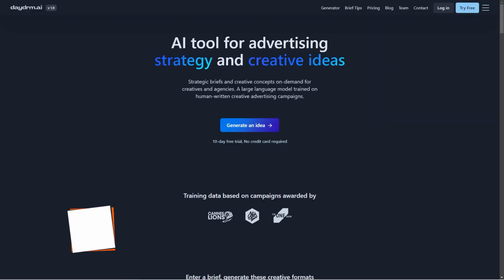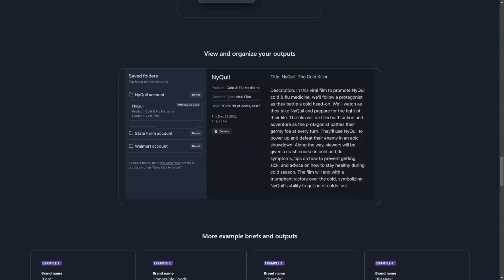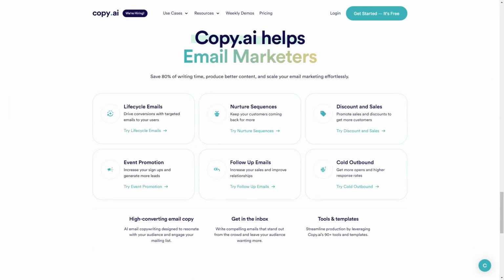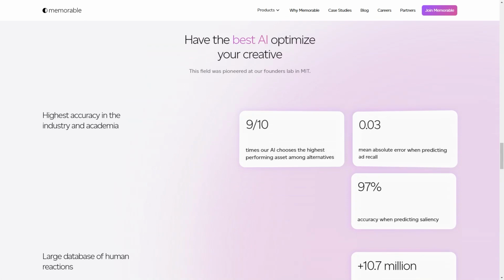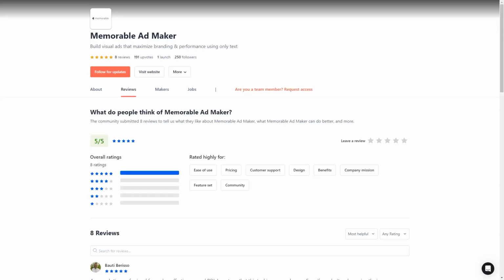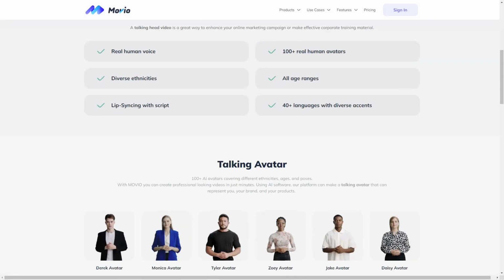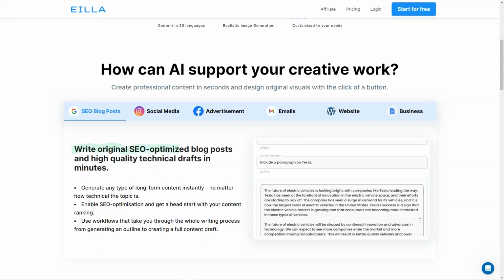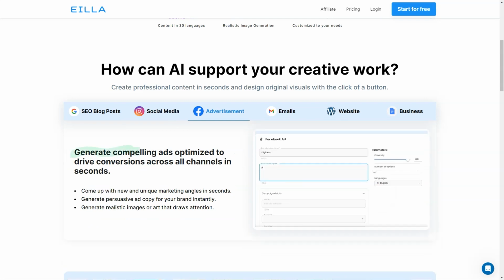5 Must-Have AI Tools for SEO and Content Marketing in 2023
🔥 Unleash the Power of AI Tools for SEO and Content Marketing in 2023! 5 Must-Have AI Tools for SEO and Content Marketing in 2023963+

🎯 Looking to supercharge your SEO and content marketing strategies in 2023? You're in the right place! In this comprehensive video, we dive deep into the world of AI tools that are revolutionizing the way we approach SEO and content creation.

🤖 AI Tools for SEO 📈
Discover how artificial intelligence is reshaping the SEO landscape. From advanced keyword research to predictive content analysis, these cutting-edge tools are helping marketers identify golden opportunities, optimize on-page elements, and outrank the competition.

📊 AI-Driven Content Marketing 🚀
Content is king, and AI is the crown jewel! Explore how AI-powered tools are elevating content marketing strategies. Learn how to craft data-driven, captivating content that resonates with your audience, maximizes engagement, and boosts conversions.

🌐 Future Insights and Trends 🚀
Stay ahead of the curve by understanding the AI trends that are shaping the future of SEO and content marketing. Gain insights into algorithm updates, voice search optimization, and user intent analysis. This knowledge will empower you to adapt and thrive in the ever-evolving digital landscape.

Don't miss out on the opportunity to revolutionize your digital marketing efforts. Hit that like button if you found this video insightful, subscribe to our channel for more game-changing insights, and share this video with fellow marketers who are ready to dominate in 2023.

📢 Follow us on [link here] for more in-depth discussions and stay updated with the latest digital marketing trends and insights!

🔥 Ready to transform your SEO and content marketing game with AI? 🔥